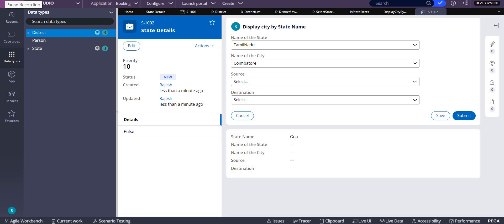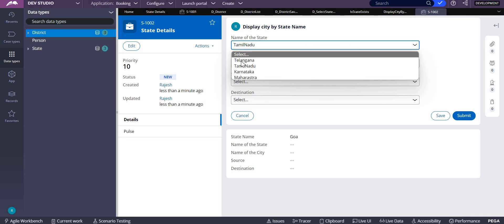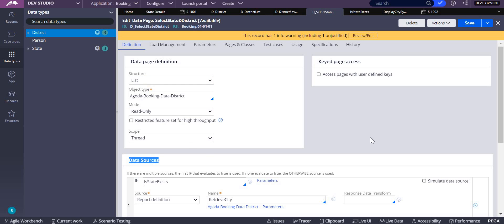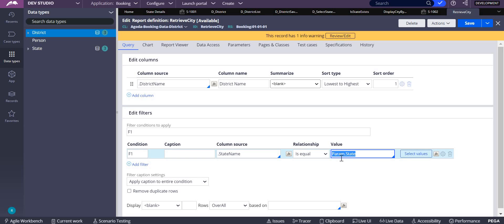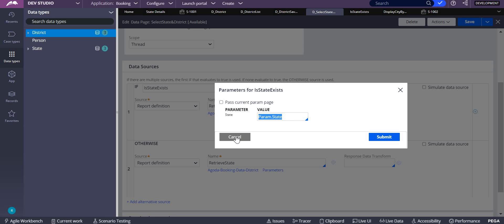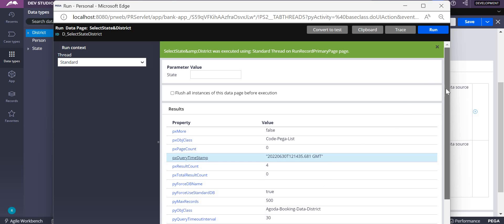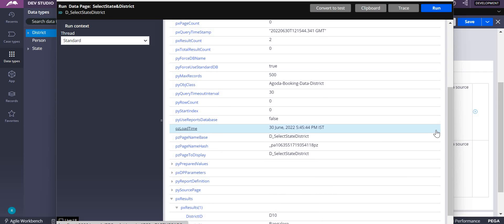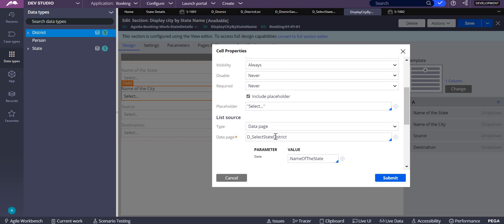Interview question:alternative data source - one data-page to Display cities and States in dropdown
1) How to call data page in property rule
2) call report definition in drop down
3) remove duplicates in report definition
4) use null if empty
5) ignore case